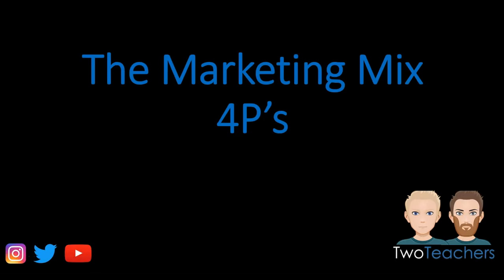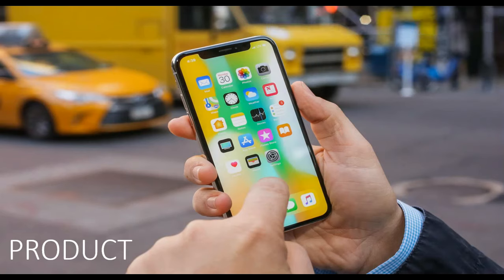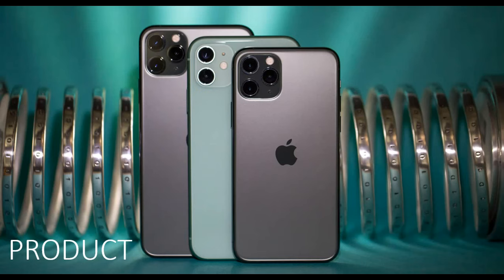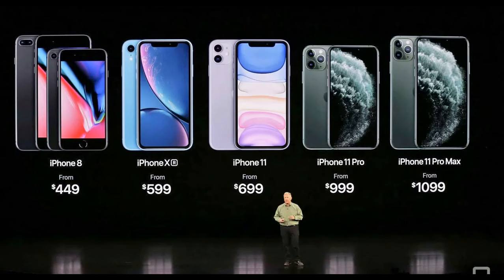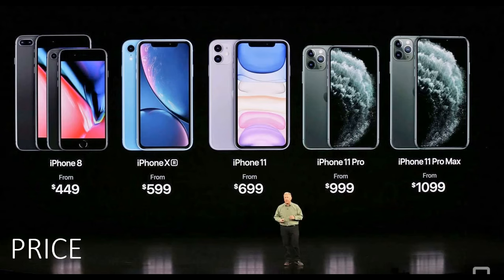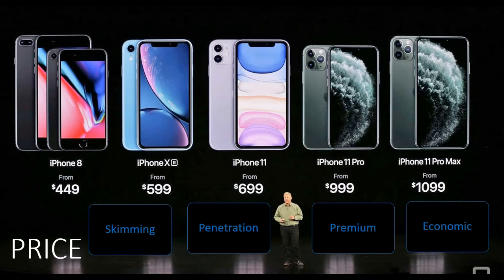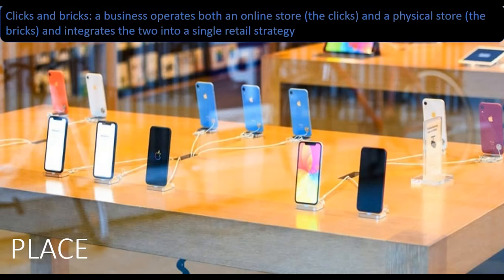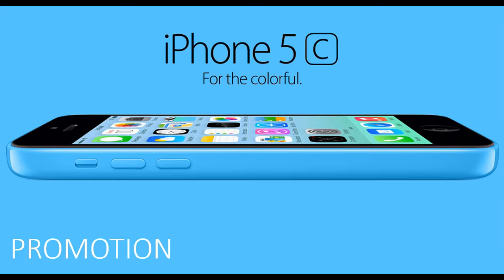Marketing Mix 4P's | Apple iPhone Example | How do these 4P's help a business to sell more products?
What are the 4P's of Marketing and how do they help a business sell more products?

Just watch this short video focused on the Apple iPhone, which will provide you with the basic fundamentals of this topic area and identifies the key roles of the marketing mix. The video is aimed primarily at students studying GCSE, A Level or BTEC Business. However, it should be useful and generic across all programmes of business Studies.

Here is a link to a free resource download for you to apply your knowledge of the 4P's

Videos are uploaded weekly, so why not learn everything there is to know about the world of business.

Follow us on the following socials to see even more Business Studies content: